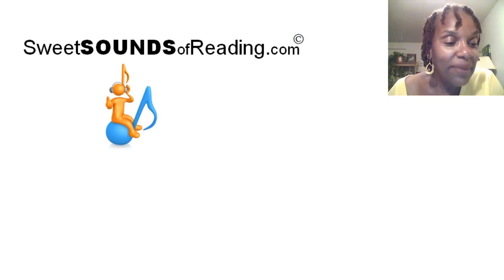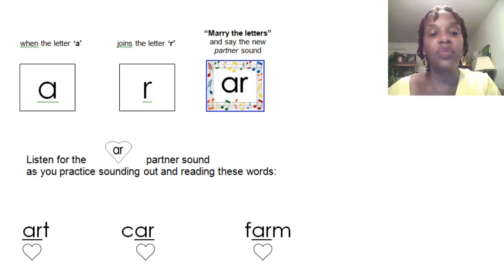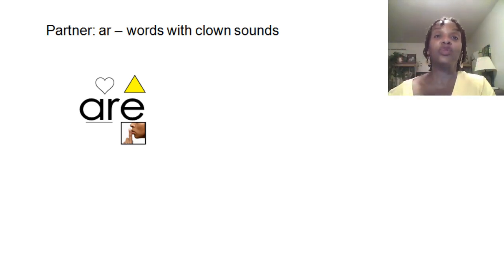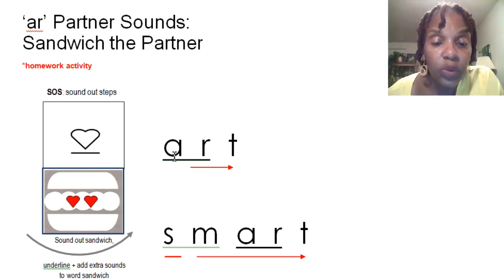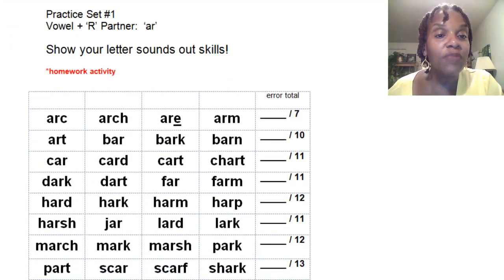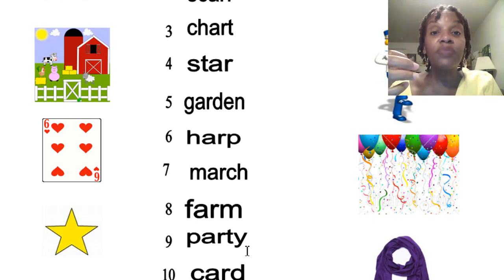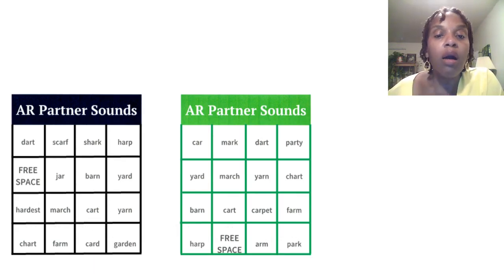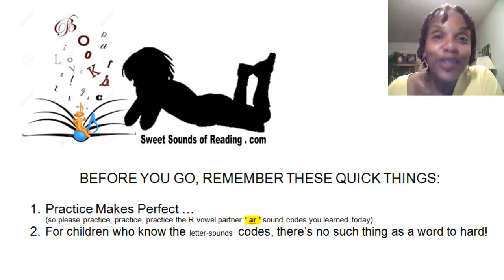Lesson #29: Teaching Blacks Reading: ar / R-Partners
Reading and Phonics Free Online Private Tutoring Class #29 of 50 (ar / digraphs)

African Proverb:  “it takes a village to raise a child”
This work is a labor of love and is 100% supported by you, the village.  After today’s free class, please take a quick moment and make small donation.  Both I and the children thank you!

Class activities include: printing, cursive writing, spelling, interactive activities and vocabulary building exercises.

Homework Practice E-book, Class Nbr. 29_R partner: ar - $5.50

OPTION #2
Homework Practice Workbook, Class Nbr. 29_R partner: ar  - $18.00
*Amazon.com link

Vanessa Peters
95 State Street, # 5 5 2 1